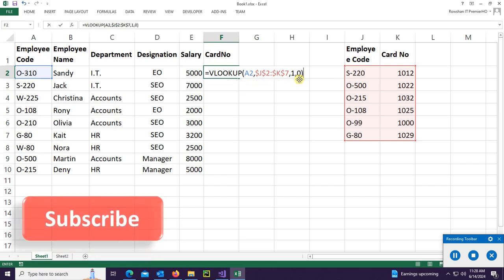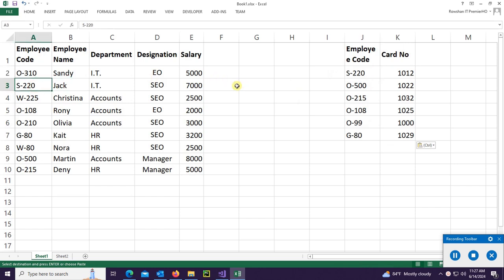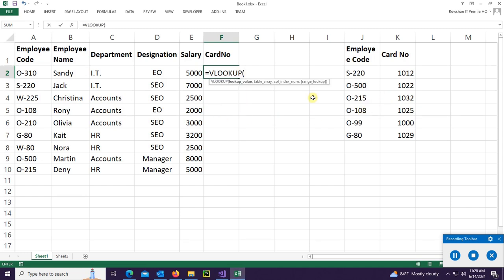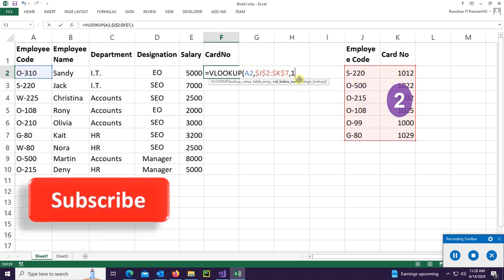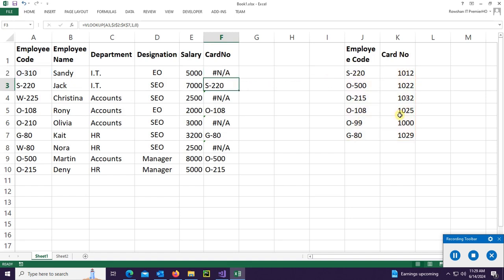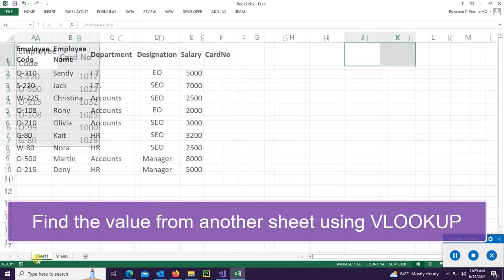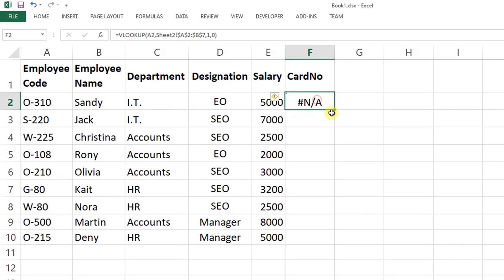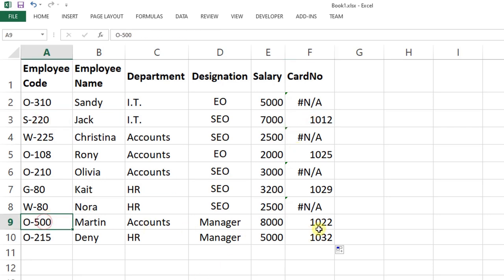VLOOKUP in Excel for Beginners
VLOOKUP in Excel for Beginners. Learn how to use VLOOKUP function in excel. VLOOKUP will make easier of your life. In this tutorial, we’ll be diving deep into the powerful VLOOKUP function—a must-know for anyone looking to enhance their spreadsheet skills. Whether you're a beginner or looking brush up on your Excel knowledge, this step-by-step guide will take you through everything you need to know about VLOOKUP effectively.

What You'll Learn:
Understanding VLOOKUP function and its components
How to set up your data for VLOOKUP
Writing the VLOOKUP formula to seamlessly retrieve information from a table array
Real-world examples that will help you apply your newfound skills immediately!

💻 By the end of this tutorial, you’ll have the confidence to use VLOOKUP in your own projects and streamline your data analysis process like a pro.

📌 Helpful Resources:
Excel full tutorial

💬 Engage with Us:
Have any questions or tips to share? Drop them in the comments below! We love hearing from our viewers and are here to help you succeed in your Excel journey!